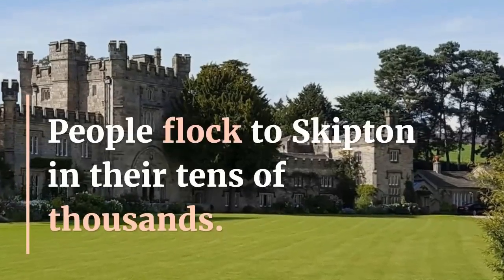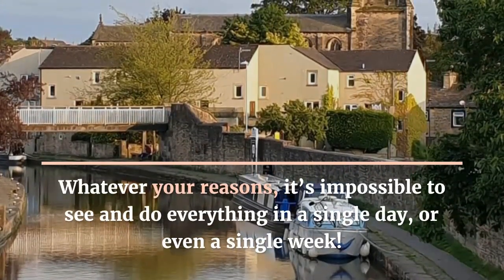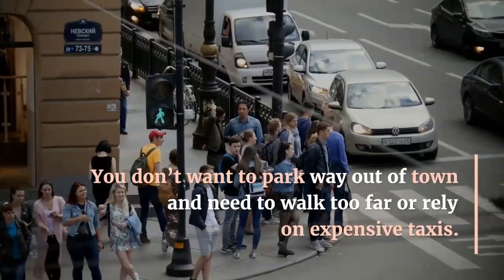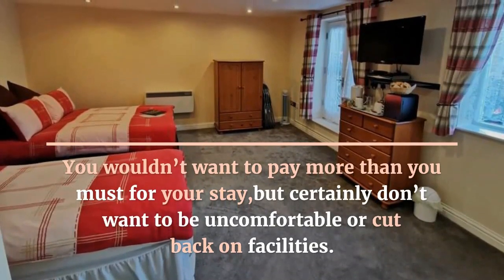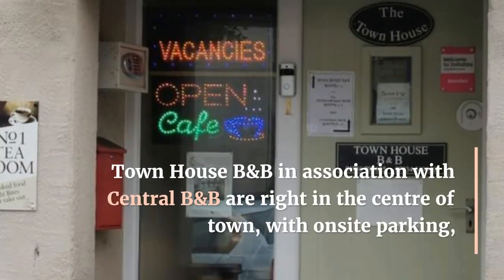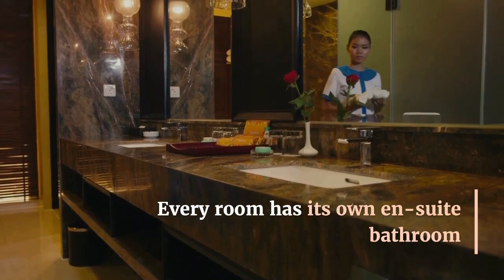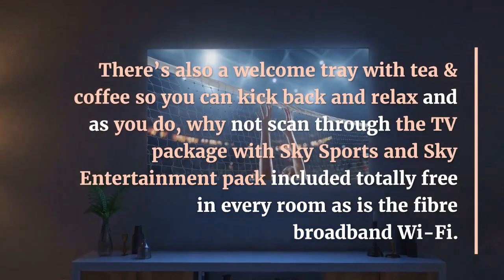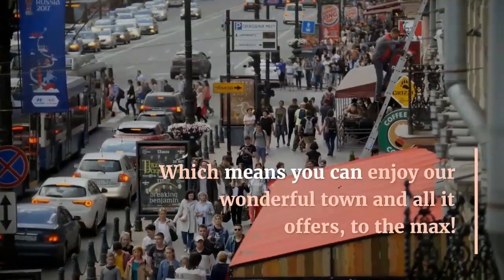Skiptoncentre |Town House B&B|Central B&B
People flock to Skipton in their tens of thousands.

Maybe it’s because it’s steeped in history, or that it’s the “Gateway to the Dales,” perhaps because it has been voted the “Happiest place in the UK” and “One of the best places to live in the UK.” Whatever your reasons, it’s impossible to see and do everything in a single day, or even a single week!

That’s why accommodation in Skipton is so incredibly popular.
If you’ve never visited before, how would you know where to stay?
Let’s take some of the mystery away for you!

You don’t want to park way out of town and need to walk too far or rely on expensive taxis.
You wouldn’t want to pay more than you must for your stay, but certainly don’t want to be uncomfortable or cut back on facilities.

Who would want to stay next to a busy thoroughfare, a nightclub or above a noisy pub?

Nor are you likely to want to share a bathroom!
Town House B&B in association with Central B&B are right in the centre of town, with onsite parking, all facilities you’re ever likely to need, plus some nice extra touches to make you feel even more relaxed, at home and welcome!

Every room has its own en-suite bathroom and even has things like a hairdryer and complimentary toiletries provided.

There’s also a welcome tray with tea & coffee so you can kick back and relax and as you do, why not scan through the TV package with Sky Sports and Sky Entertainment pack included totally free in every room as is the fibre broadband Wi-Fi.

We’ve tried to think of everything, so you don’t have to!
Which means you can enjoy our wonderful town and all it offers, to the max!